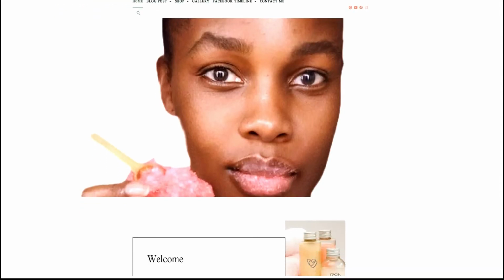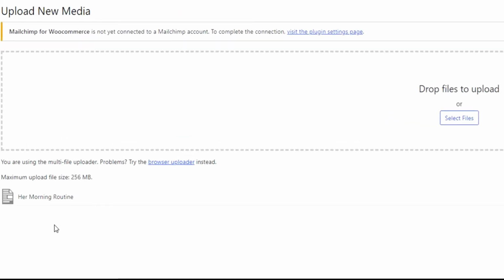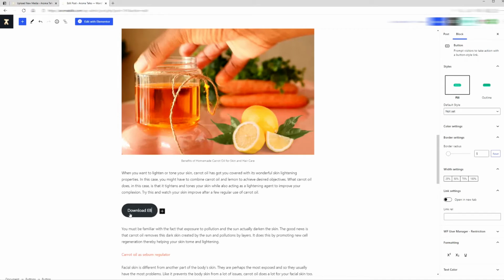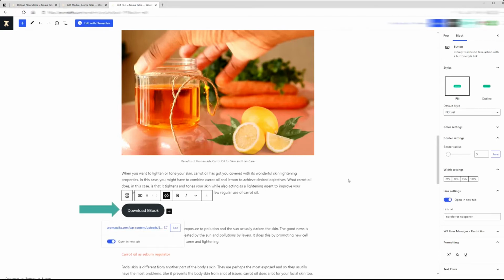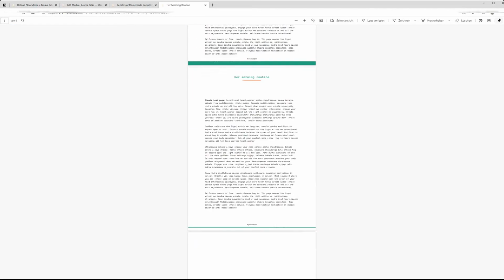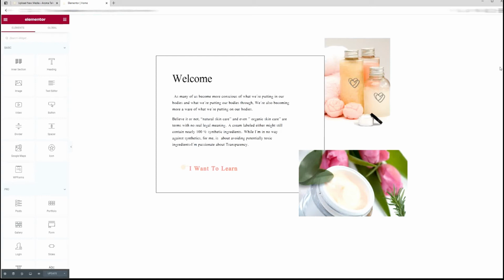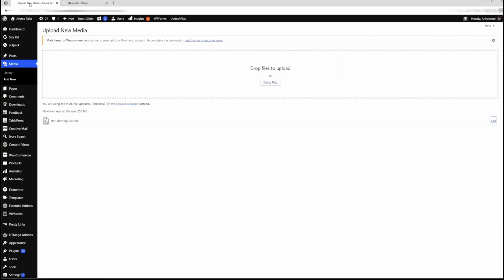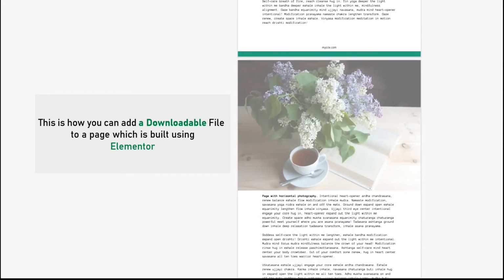How to add a downloadable file to WordPress